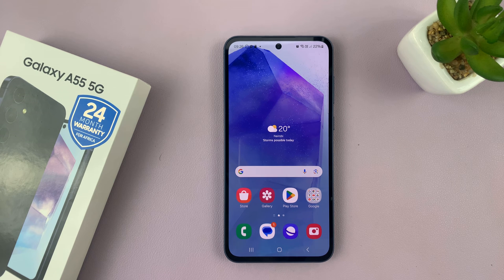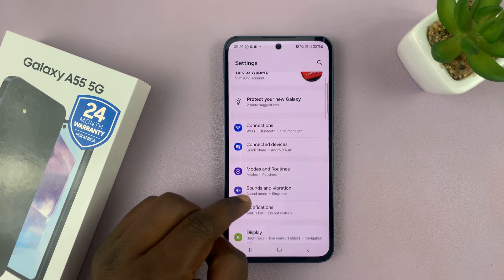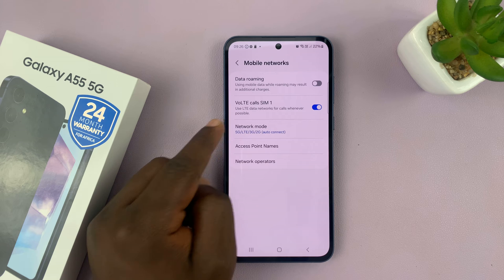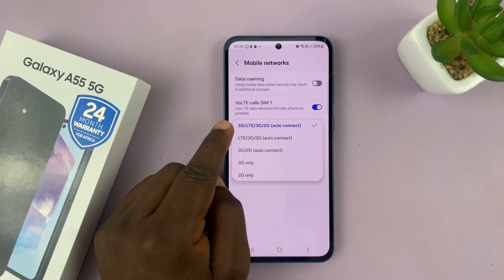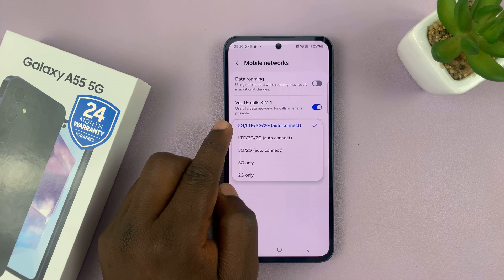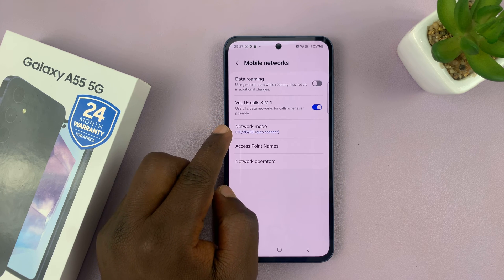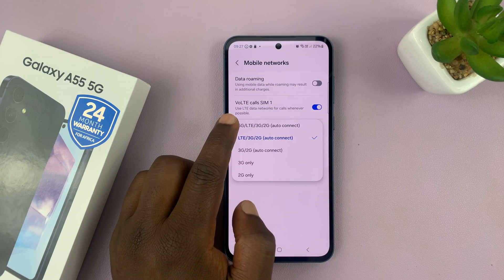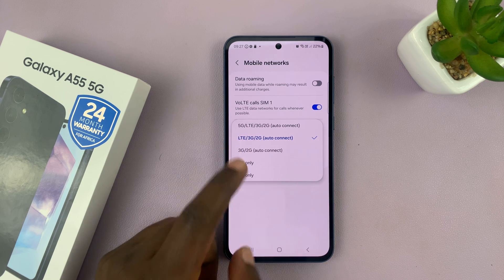How To Disable 5G On Samsung Galaxy A55 5G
Learn how to disable 5G on the Samsung Galaxy A55 5G.

In recent years, the deployment of 5G technology has revolutionized the way we connect and communicate. With its promise of faster speeds, lower latency, and enhanced connectivity, 5G has become increasingly prevalent in smartphones, including the Samsung Galaxy A55 5G.

However, there may be situations where you want to disable 5G on your device, whether to conserve battery life, reduce data usage, or address compatibility issues. If you're wondering how to disable 5G on your Samsung Galaxy A55 5G, follow these simple steps:

Step 1: Access the Settings Menu
Firstly, unlock your Samsung Galaxy A55 5G and navigate to the home screen. From there, swipe down from the top of the screen to access the notification panel. Tap the gear icon in the top right corner to open the Settings menu.

Step 2: Locate the Connections Settings
In the Settings menu, scroll down until you find the "Connections" option. Tap on it to proceed to the next step.

Step 3: Select Mobile Networks
At this point, you'll find various options related to connectivity settings. Look for the "Mobile Networks" option and tap on it to access the network settings for your Samsung Galaxy A55 5G.

Step 4: Choose Network Mode
Under the Mobile Networks menu, you'll see several options related to network settings, including "Network Mode." Tap on this option to proceed.

From the list of available network modes, choose the option that disables 5G and reverts to LTE/3G/2G connectivity. This option may be labeled differently depending on your carrier and region.

Step 5: Confirm Your Selection
After selecting LTE/3G/2G (Auto Connect) or a similar option, your Samsung Galaxy A55 5G will switch to the chosen network mode. You may receive a prompt asking you to confirm the change. Tap "OK" or "Confirm" to proceed.

Once you've confirmed your selection, exit the Settings menu and return to the home screen.

Samsung Galaxy A25 5G, Factory Unlocked GSM:

Samsung Galaxy S24 Ultra (Factory Unlocked):

Samsung Galaxy A15:

Samsung Galaxy A05 (Unlocked):

SAMSUNG Galaxy FIT 3:

TCL 55-Inch Q7 QLED 4K Smart Google TV:

Cell Phone Tripod Adapter